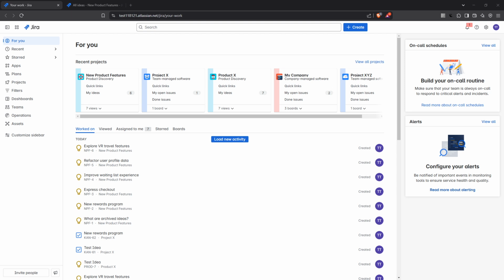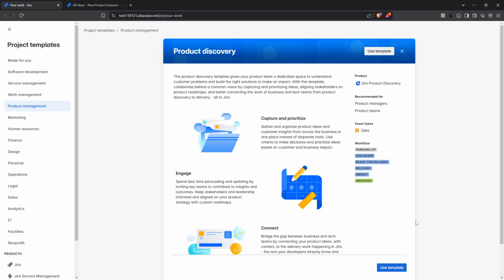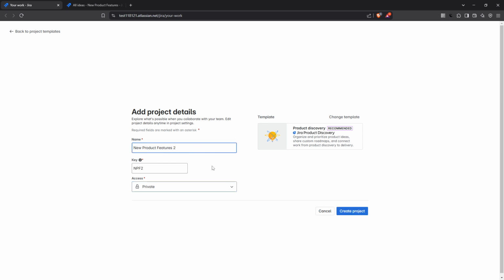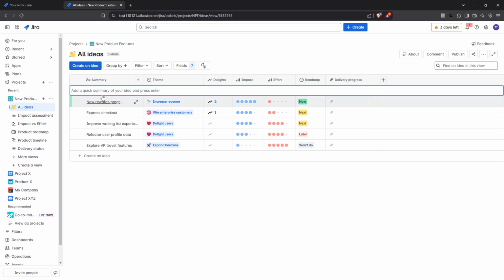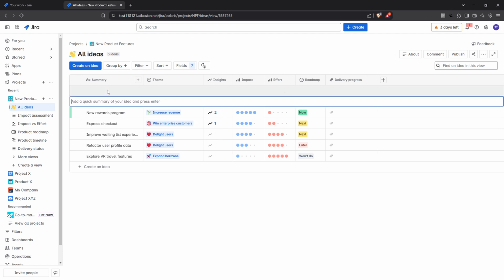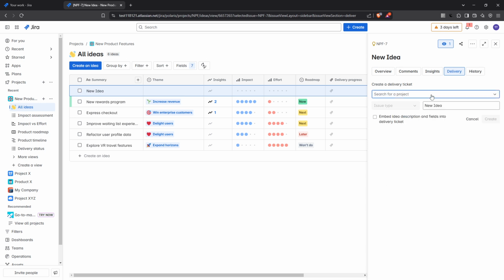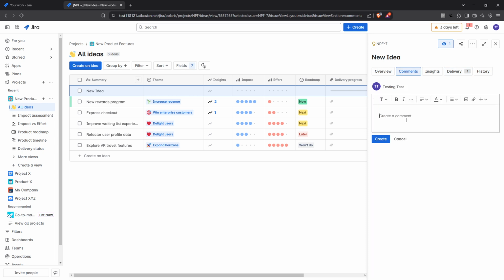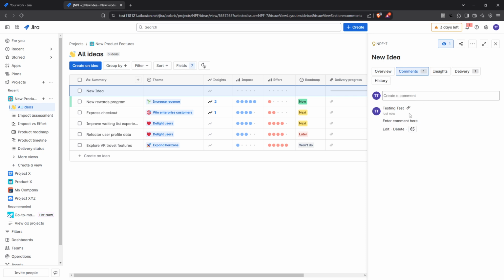Jira Product Discovery Tutorial - How to Use Jira Product Discovery [2025 Full Guide]